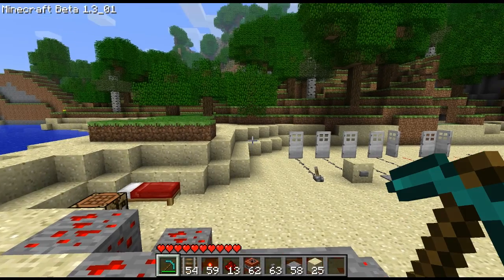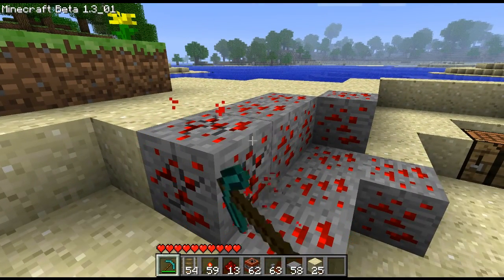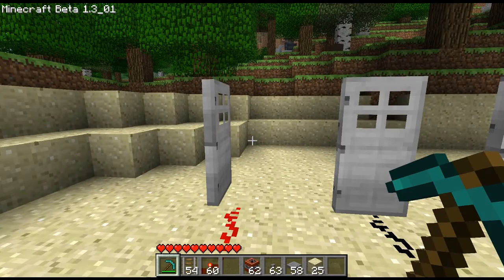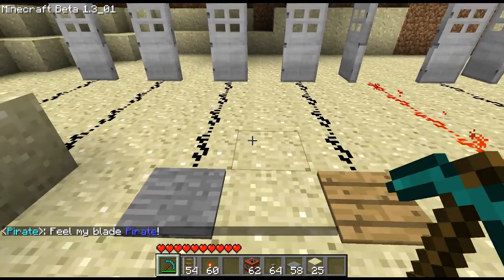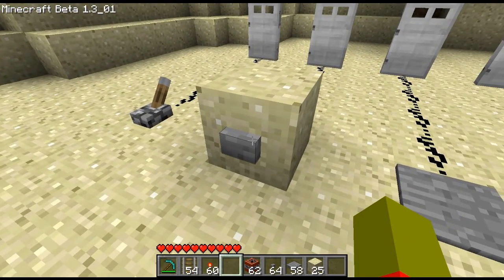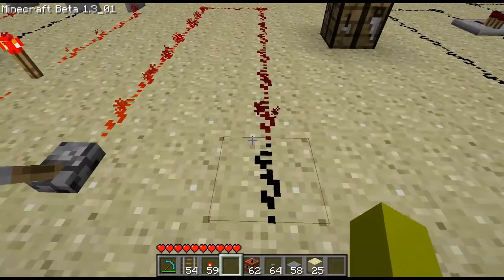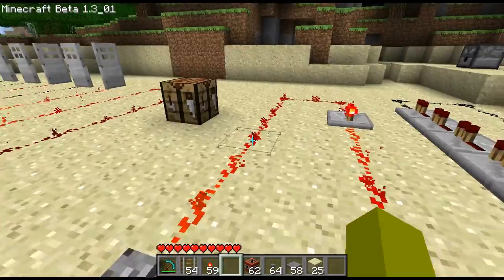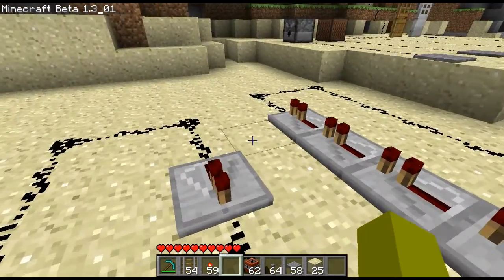Redstone 101 Episode 1 - The Basics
Hello everyone Nelsonater here and today I have part one of my new redstone 101 tutorial. In this episode i show the extreme basics of redstone for the noobies out there. Oh yea btw the seed for the world if you didnt understand me but wanted it is HerpDerp and the link it below. See ya
-Nelsonater